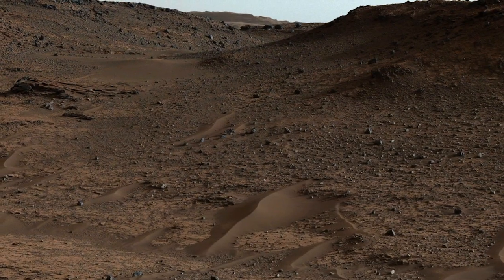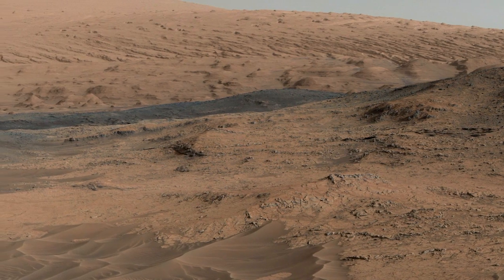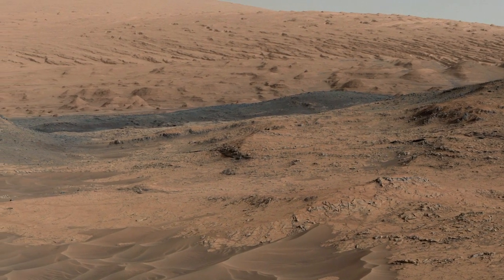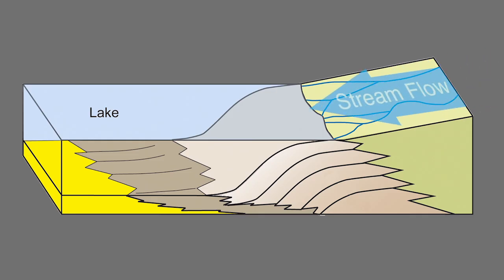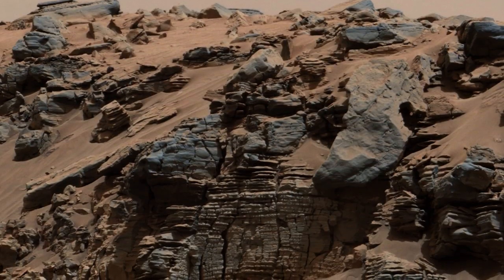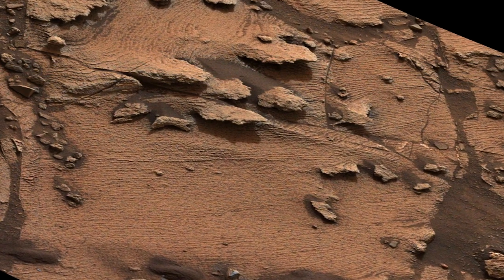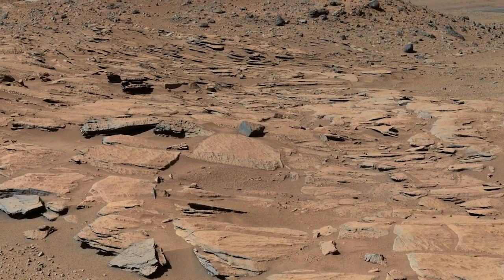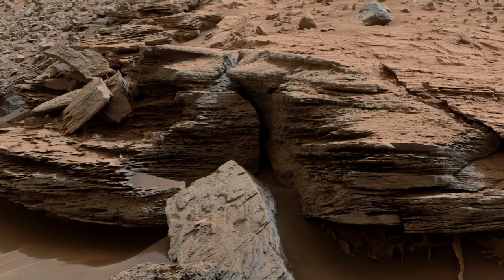On Mars, What Was A Lake Is Now A Mountain | Video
&lt;p&gt;
DatafromNASA39;sCuriosityroverindicatesthatlakebottomsedimentformedthelowerlayersofMountSharpoverapproximatelymillionyears.&lt;/p&gt;